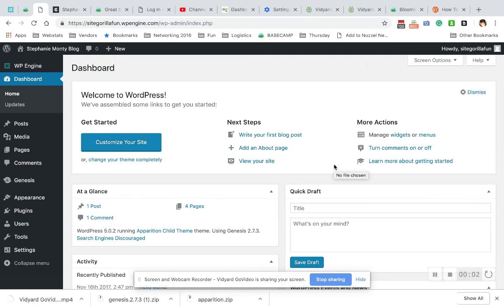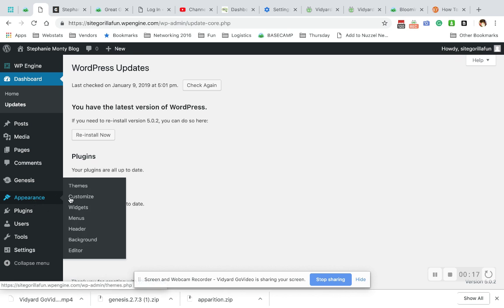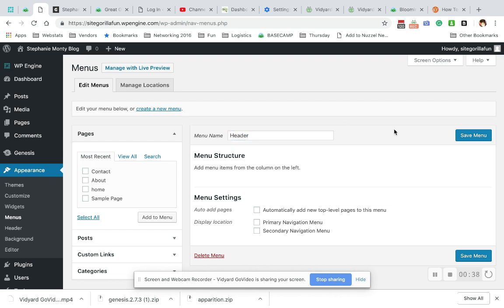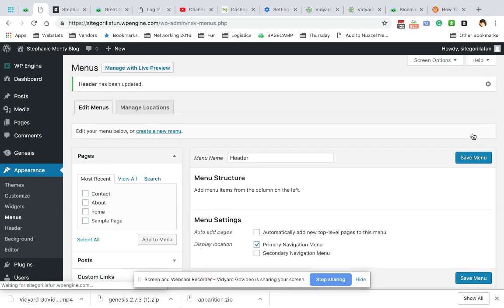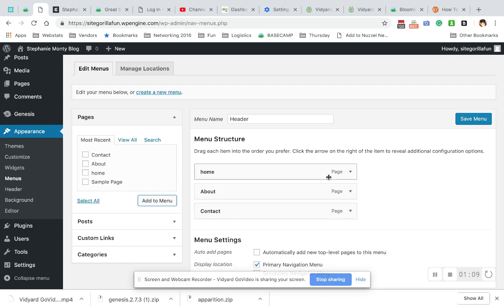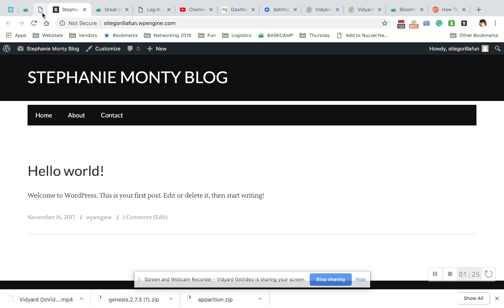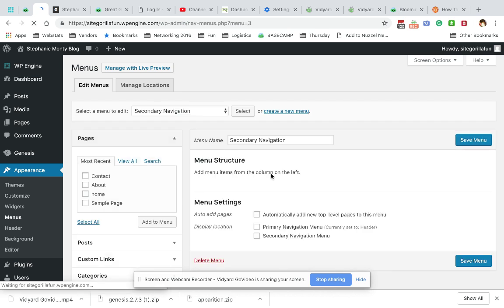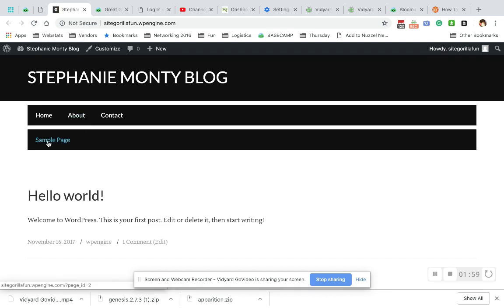How To Add A Menu To A WordPress Website 2019